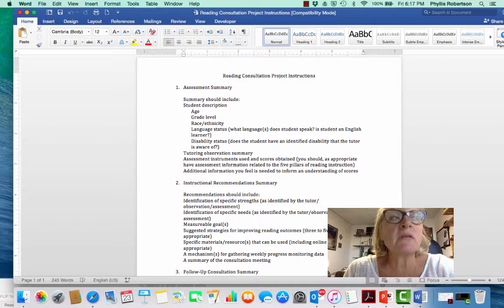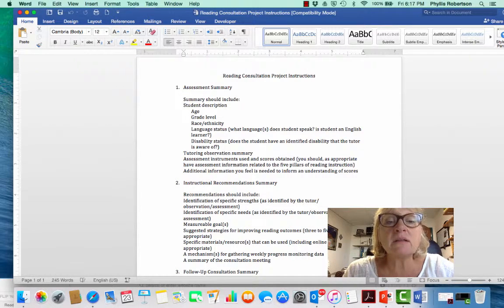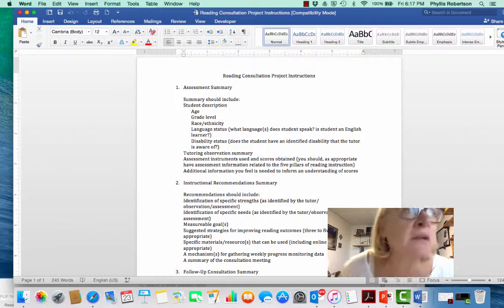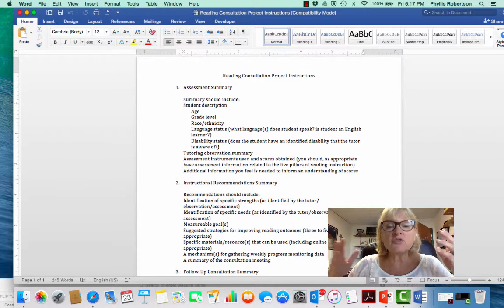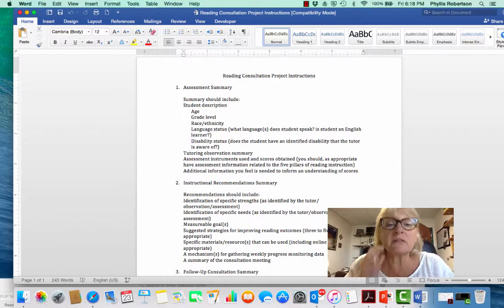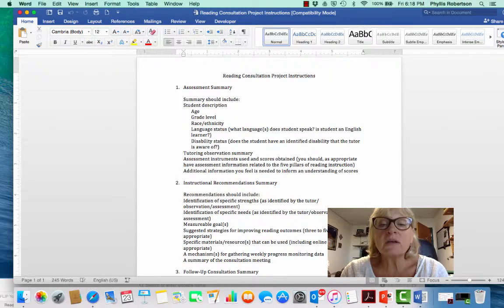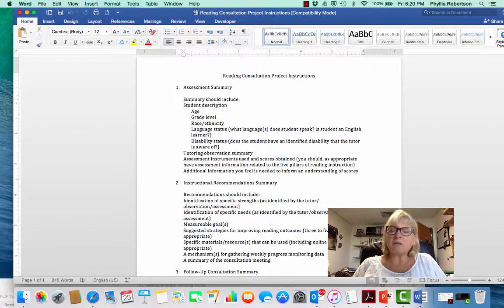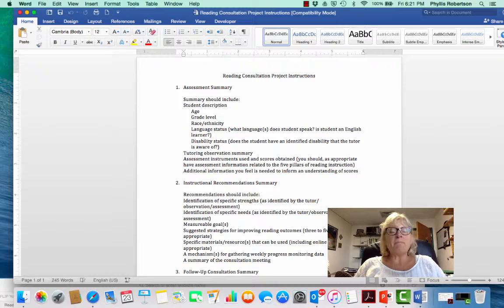Assessment Summary Instructions